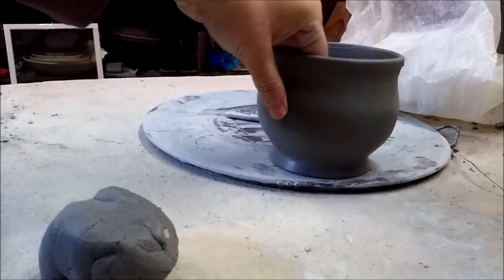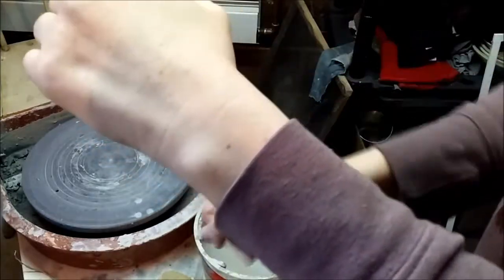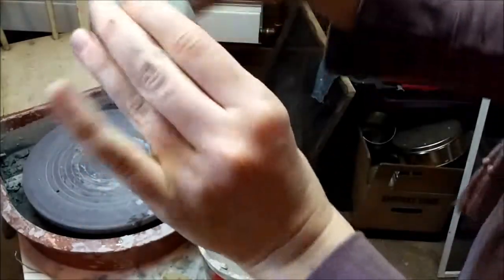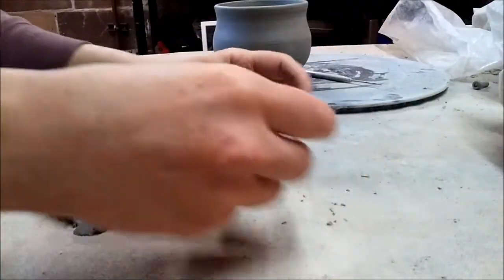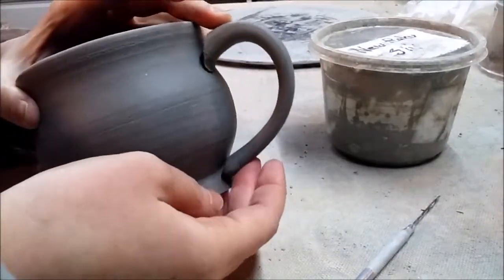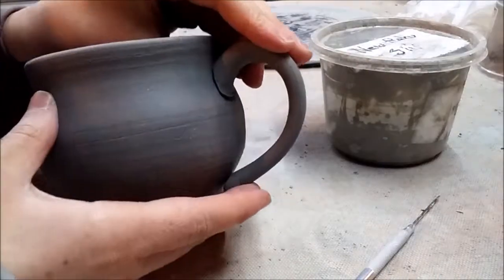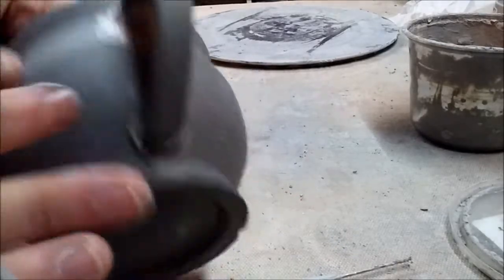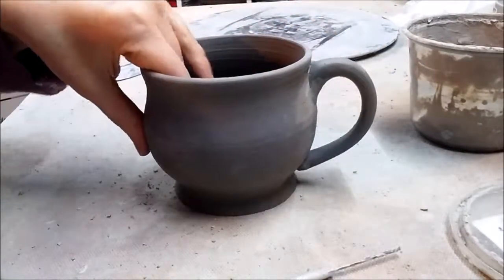Throwing Basics: Making a Mug Part 3: Pulling the Handle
This is the third and final video in my throwing basics series. If you haven't seen part one and two you should probably do that first. In this video I'll be showing you how to pull a handle and attach it to your pot.